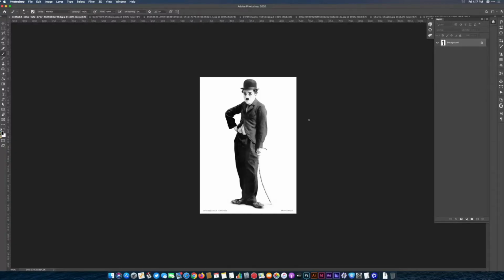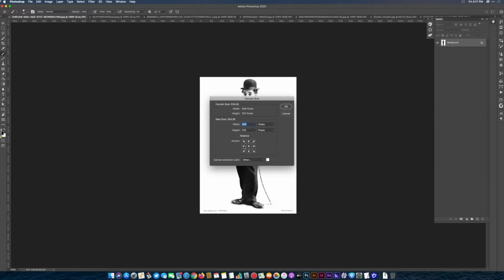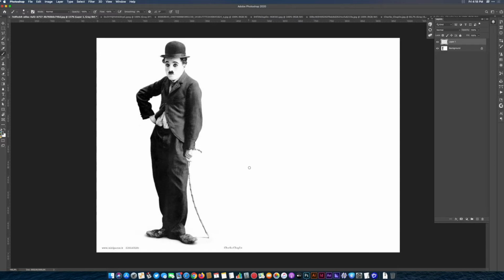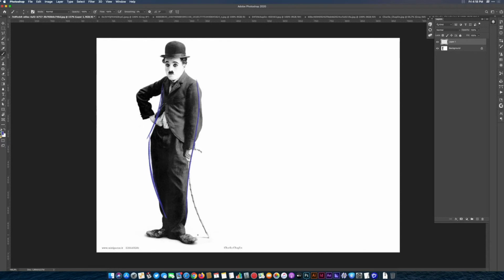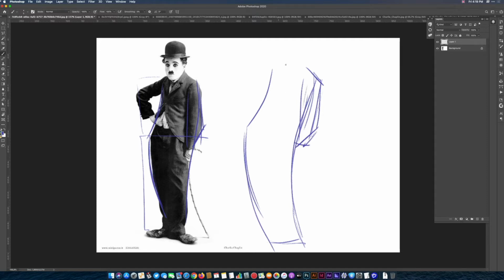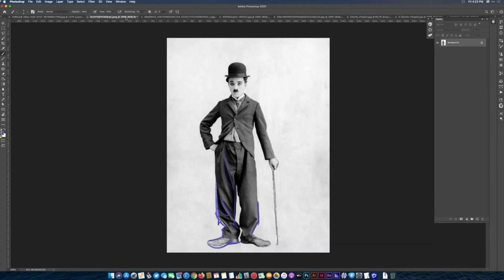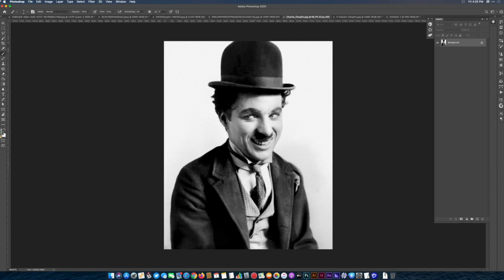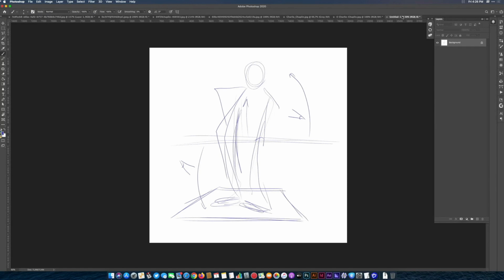1:3 The Body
Session One: Lesson Three - Body Considerations

In this session it will be show how the importance of finding the correct set of body reference images will aid in a better caricature.